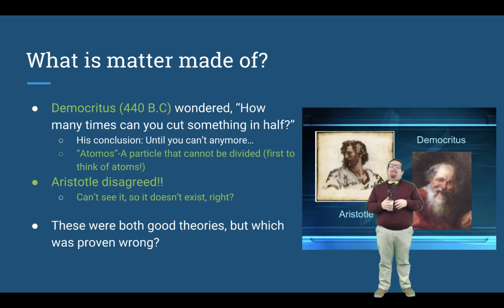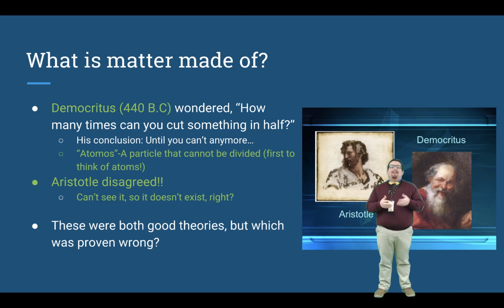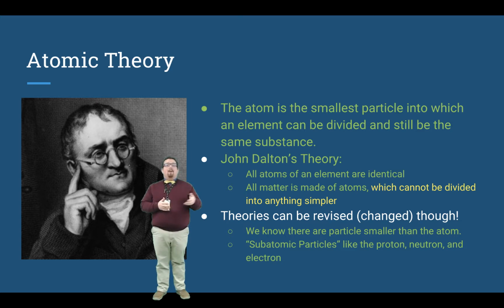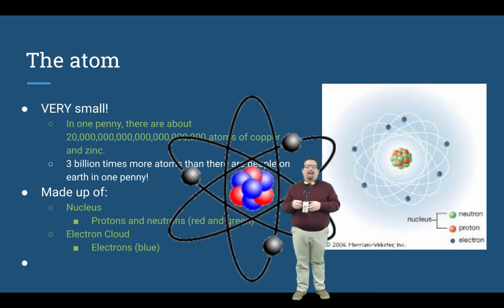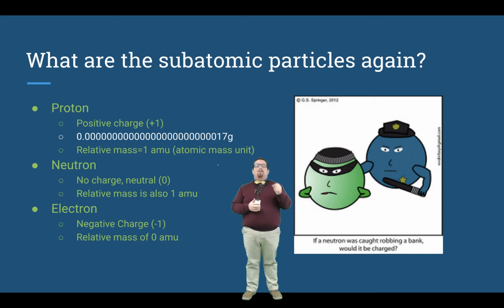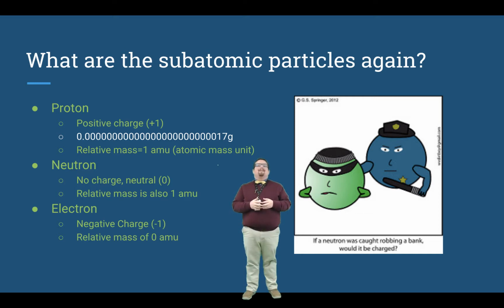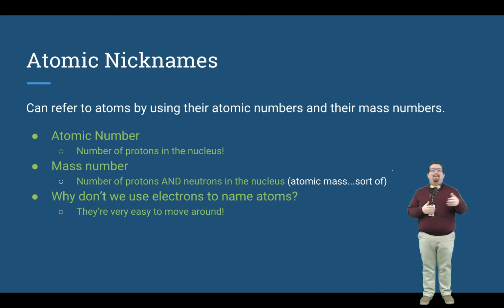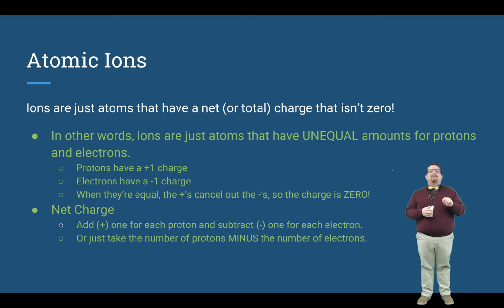The Atom Notes